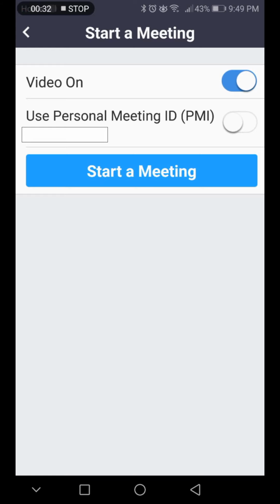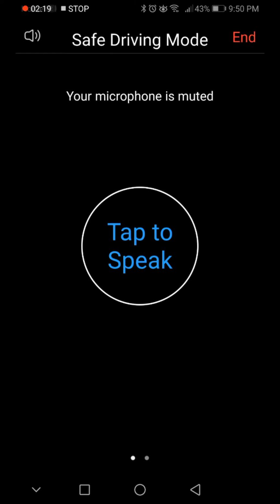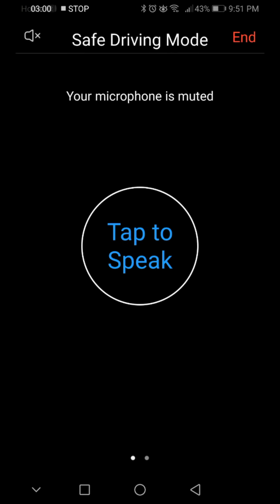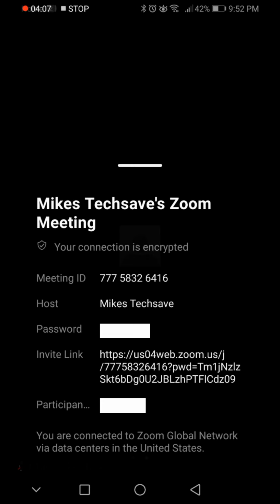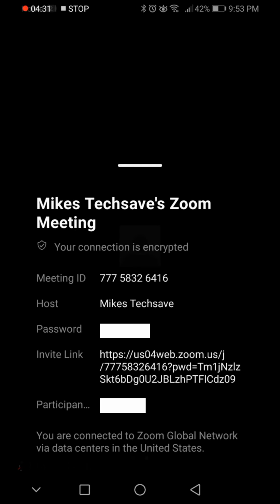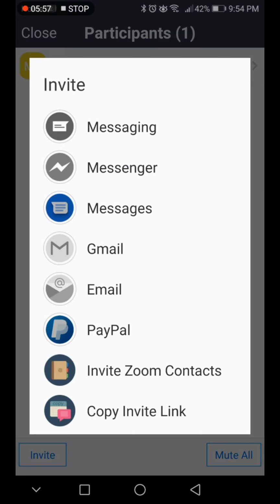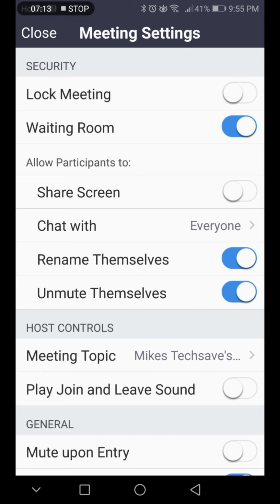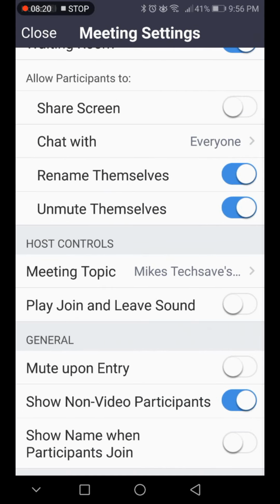How to Create A Meeting and Walkthrough For Zoom (mobile)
Here is how to create a meeting and a walkthrough of what you can do while you are in a meeting.